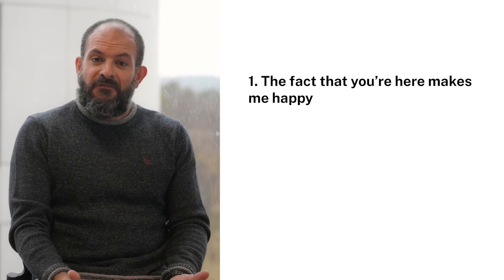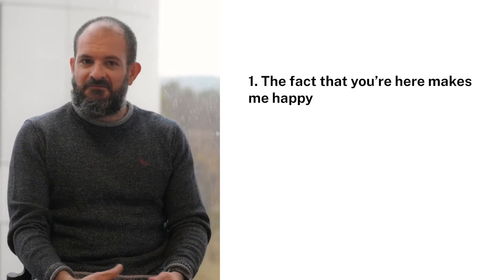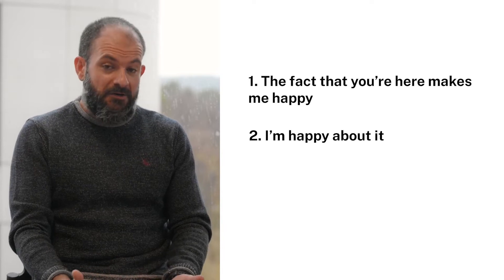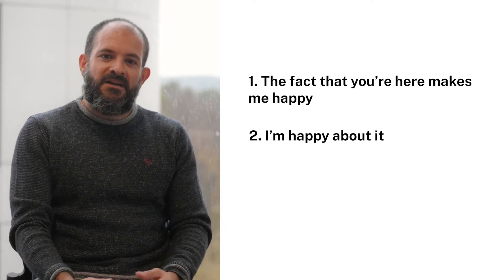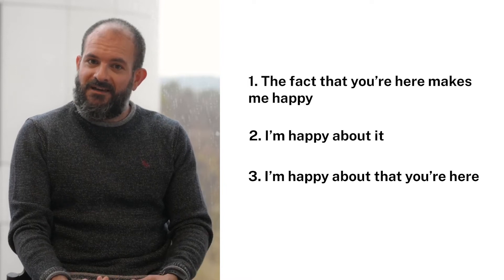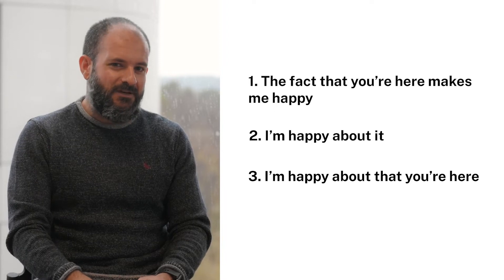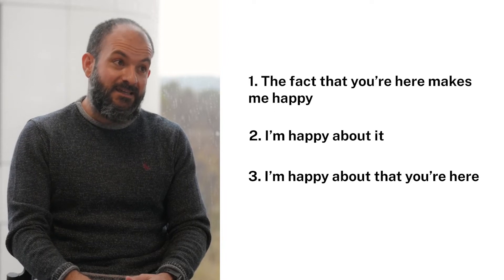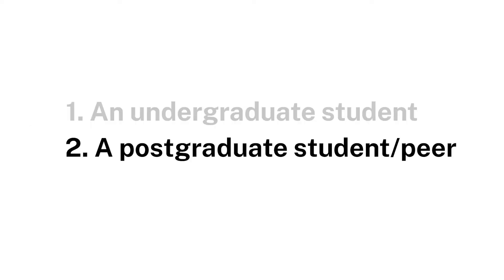Language research explained at two comprehension levels: Manuel Delicado Cantero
Level 1: Undergraduate student
Level 2: Postgraduate student/linguistics researcher

ANU linguist Dr Manuel Delicado Cantero explains his research at each level of comprehension. Which level of difficulty can you understand?

Filmed and edited by Evana Ho/ANU.